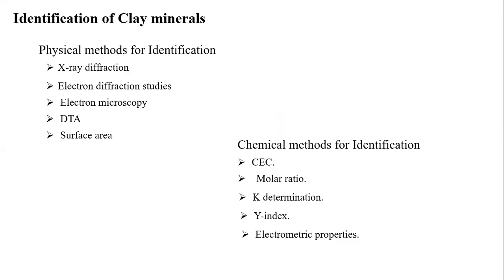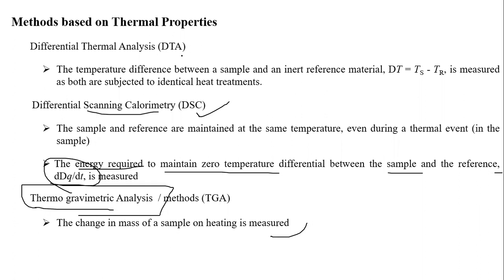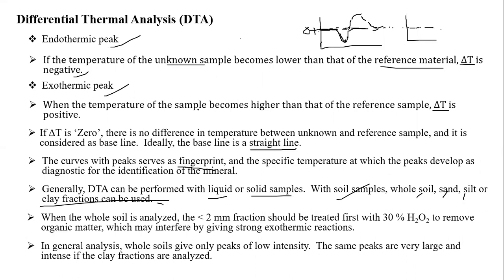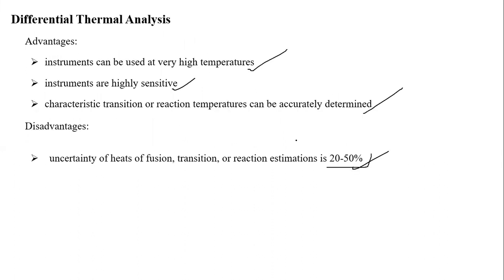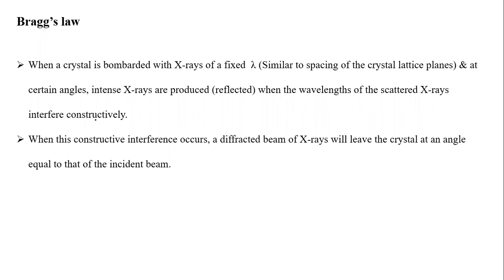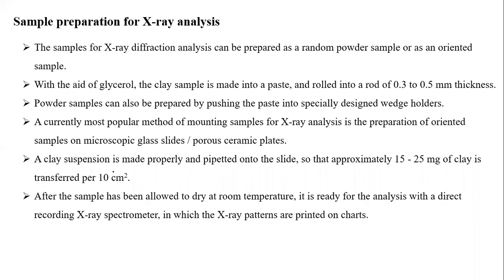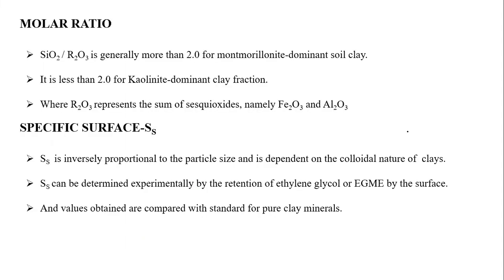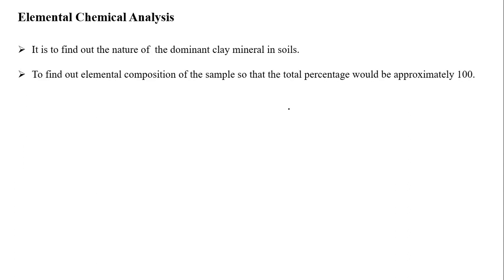Identification of clay minerals